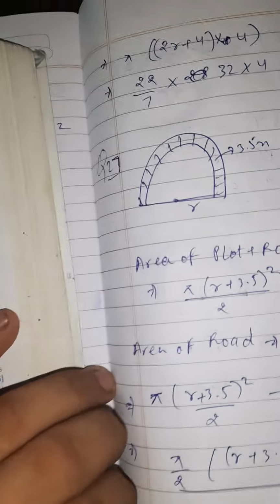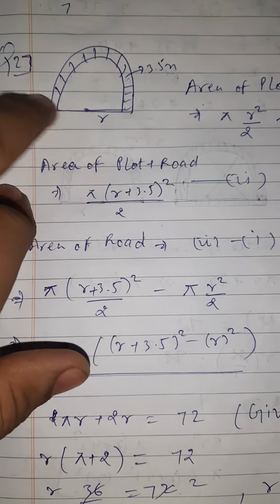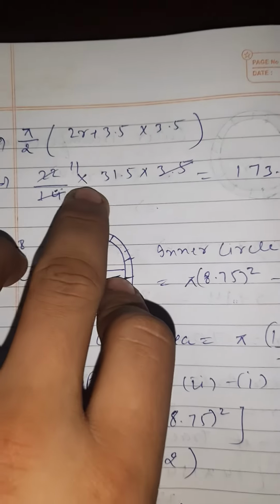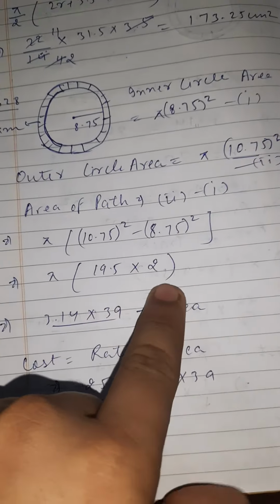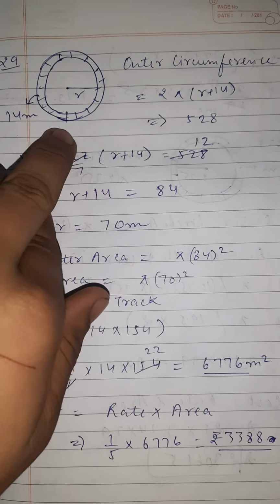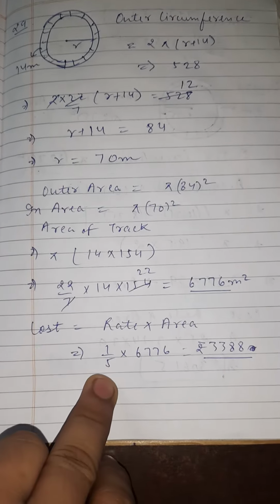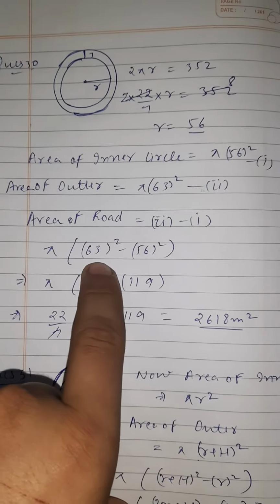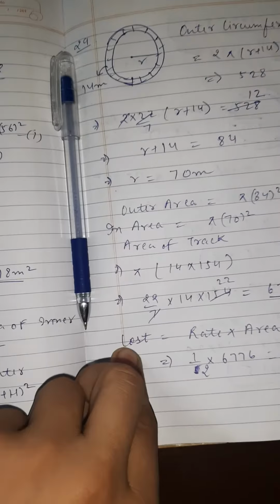RD SHARMA 10th||| AREAS RELATRD TO CIRCLE CH-13 ||| QUES 27 to 31